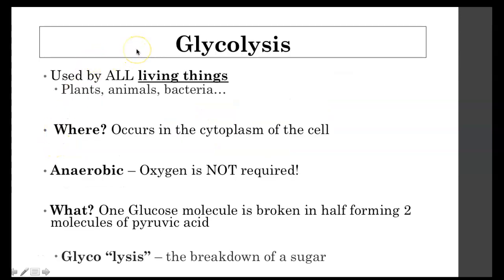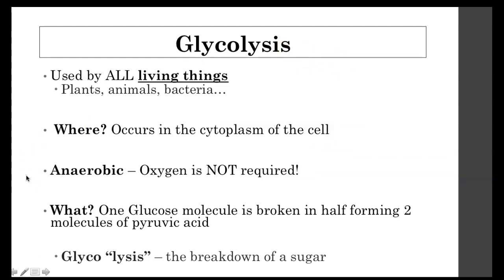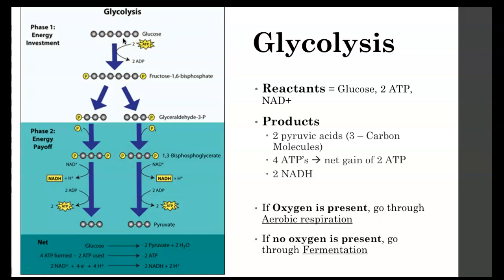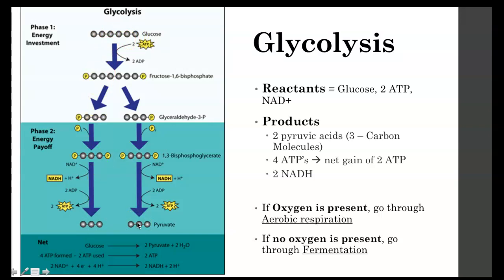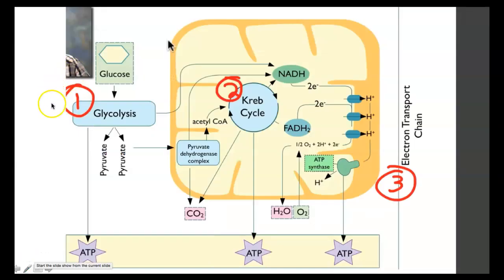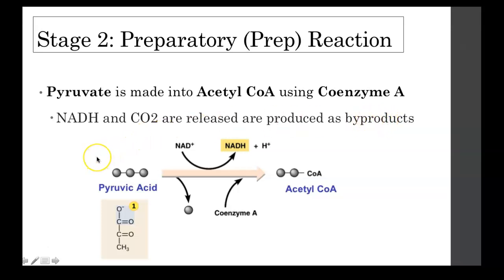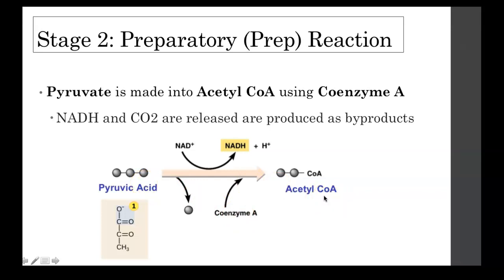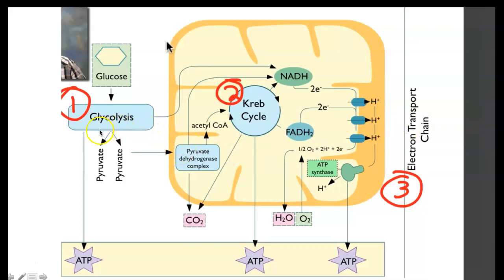Glycolysis and the Prep Rxn of Cell Respiration Explained